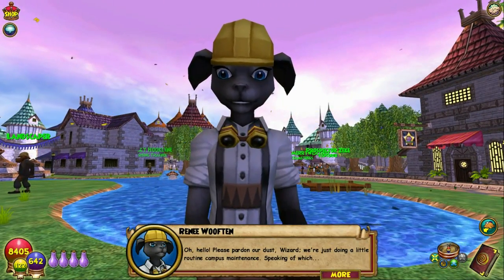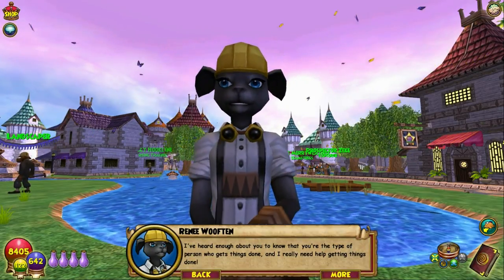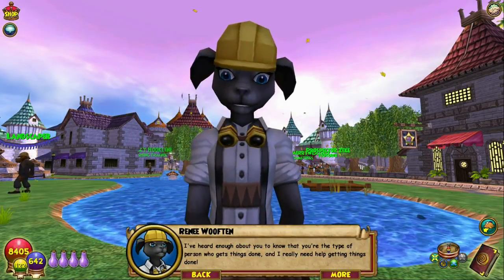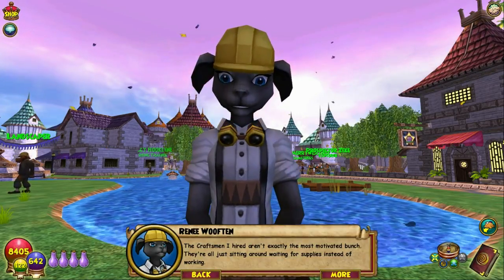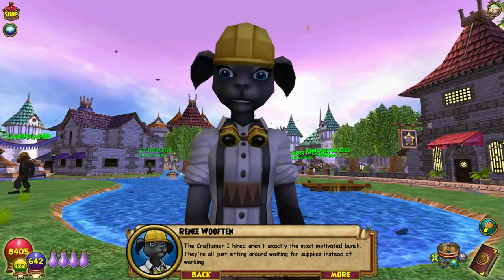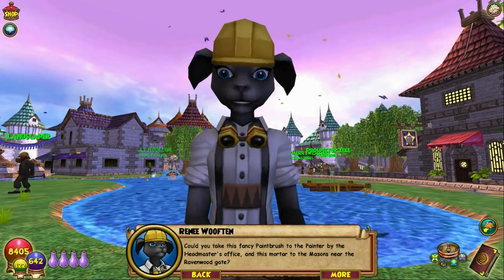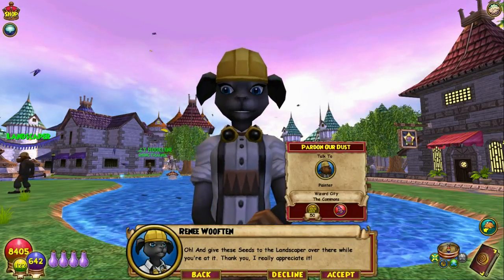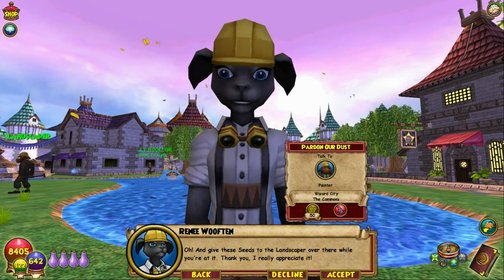Wizard101 - NEW Commons Quest and Paintbrush Wand! (Updates)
Renee has a new Quest for us in the Commons, and we also got our third code from KI Live which give you a Paintbrush Wand!! Thank you Artists at Kingsisle!!! Enjoy the video everyone!!! :D